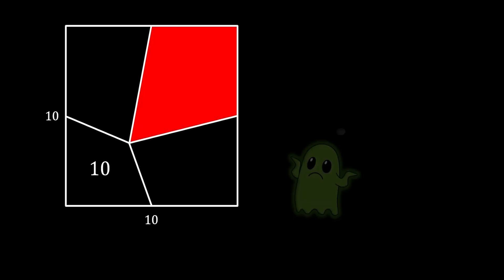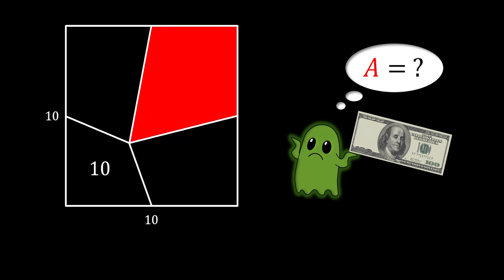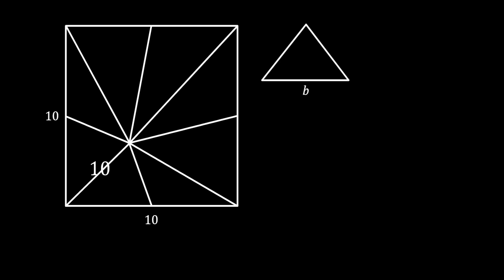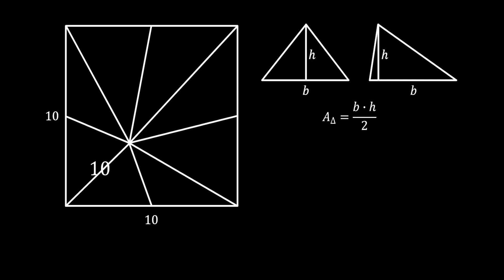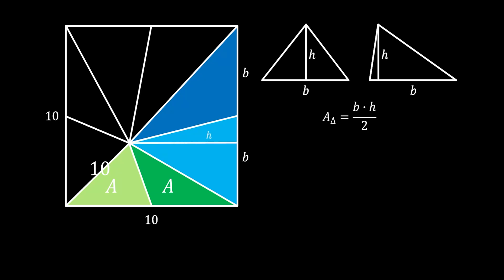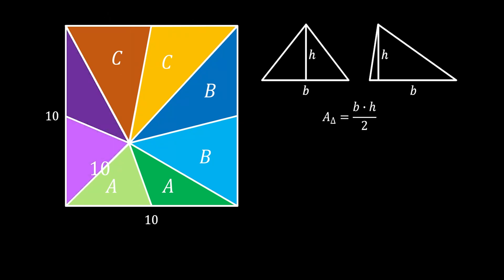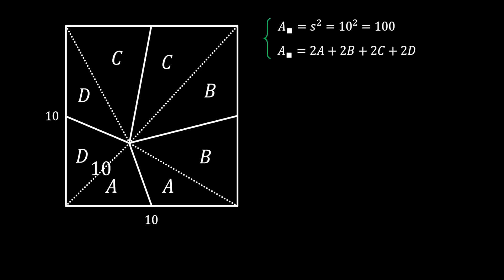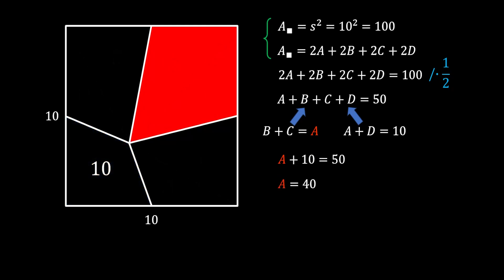The Entire Classroom FAILED to Solve This $100 Math Puzzle!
This geometry math puzzle challenges you to find the area of various regions within a square. We start with a 10x10 square and divide it into four sections by drawing lines from each midpoint to a central point. The video meticulously breaks down the square into smaller quadrilateral regions, illustrating the problem solving process to determine their areas. This is a great math problem and brain teaser for those who enjoy visual geometry challenges.